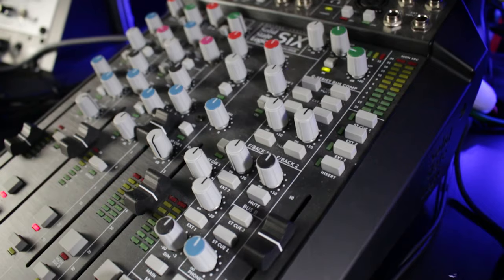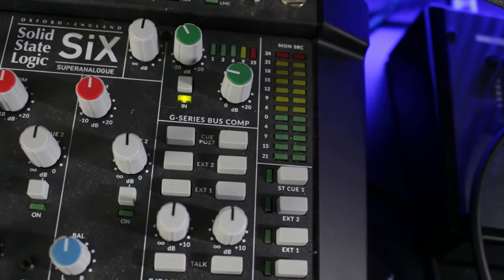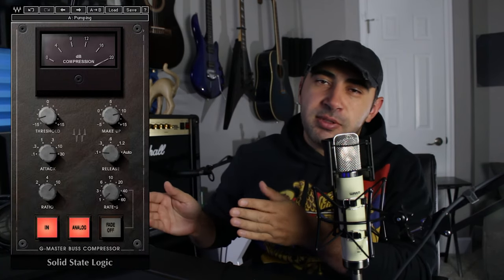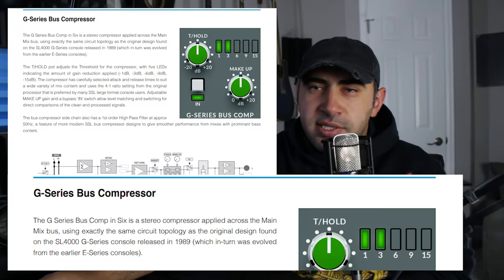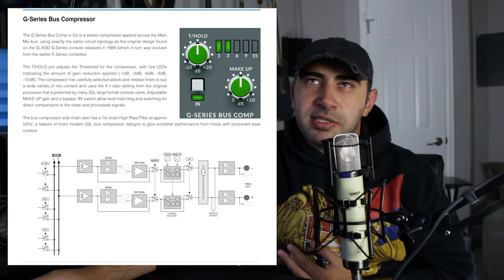SSL Six G-Bus Compressor vs. Waves SSL Compressor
Comparing the phsyical hardware compressor of the SSLSiX to the Plugin version by waves.

SSL6 G-Series Compressor has a ratio of 4:1 with adjustable threshold and makeup gain.

Available on all major streaming platforms

Intro: (0:00)
SSL6 Overview: (0:29)
Voice Comparisons: (1:54)
Distorted Guitar Comparison: (3:31)
Full Mix Comparison: (4:40)
Final Thoughts: (5:57)
Outro: (7:00)